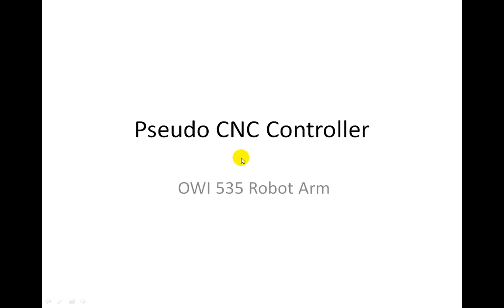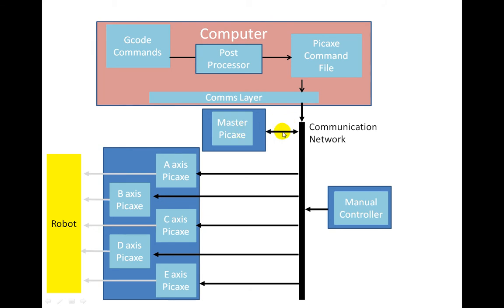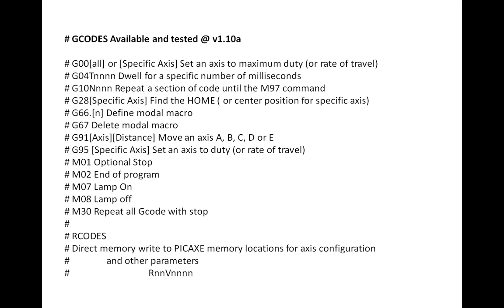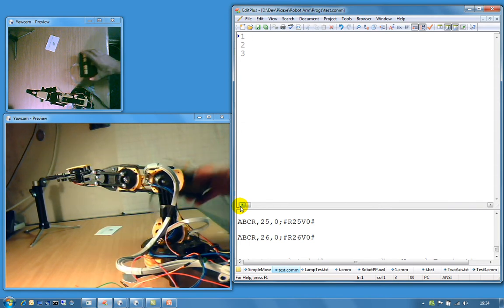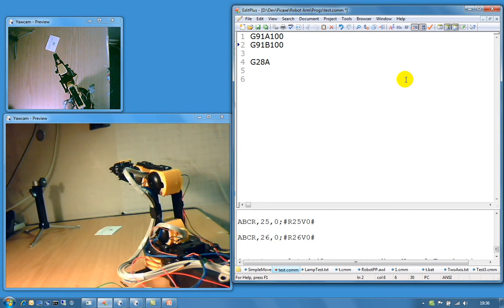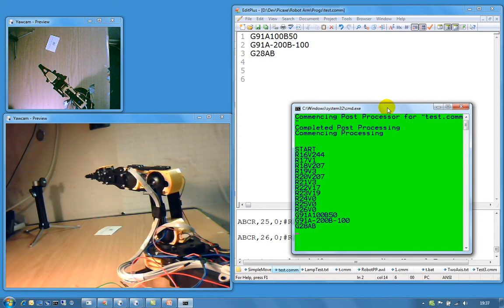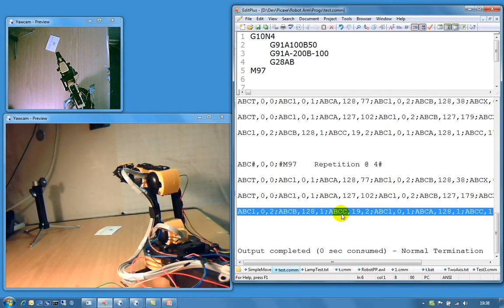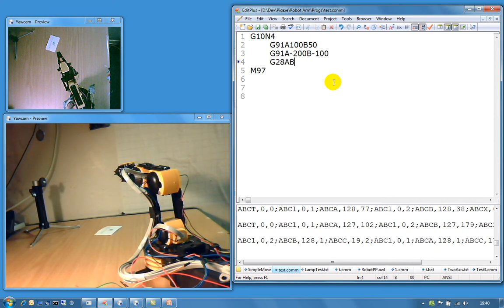Demo of Picaxe CNC Controller - Video 1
Demo of the psuedo CNC controller for a Picaxe robot conversion using simple GCODEs.